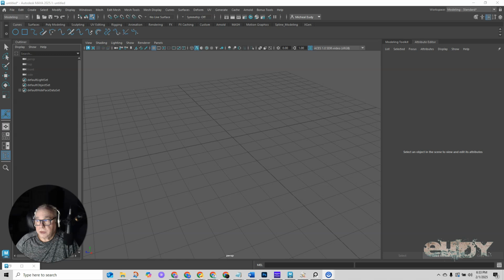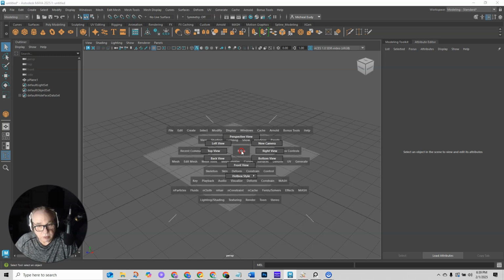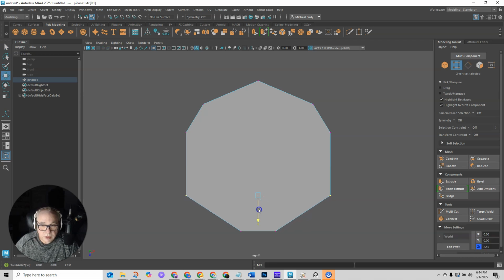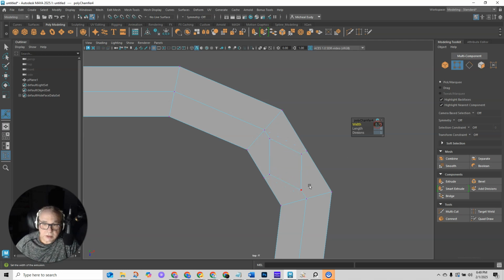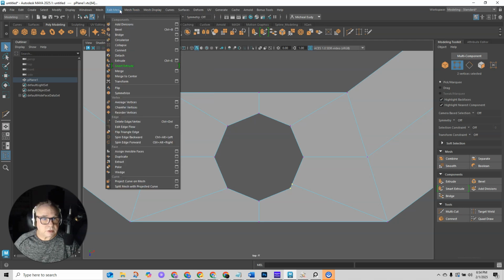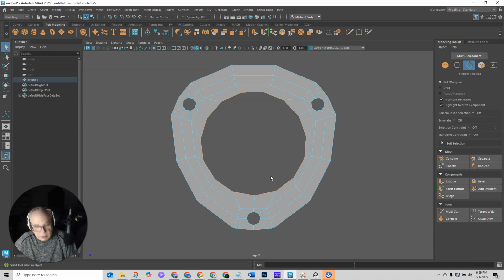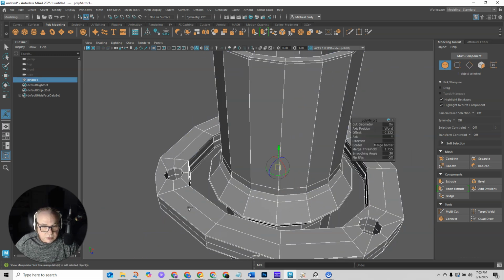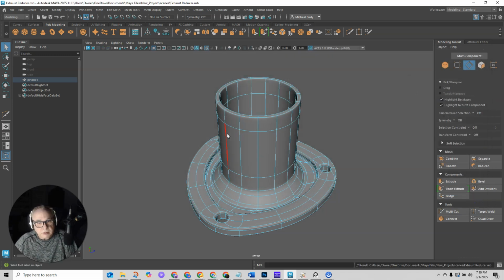Maya | Modeling an Exhaust Reducer